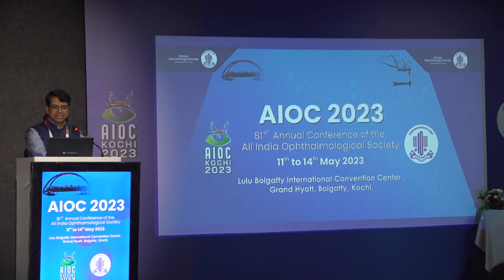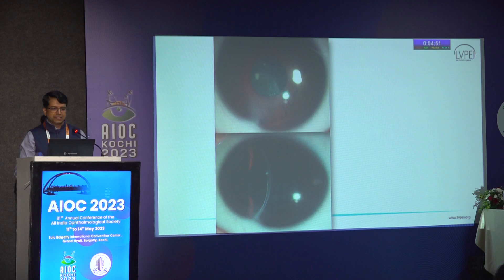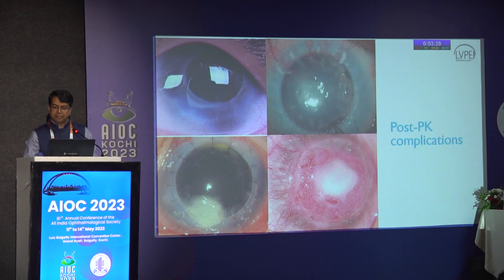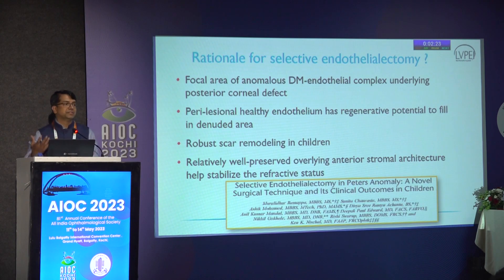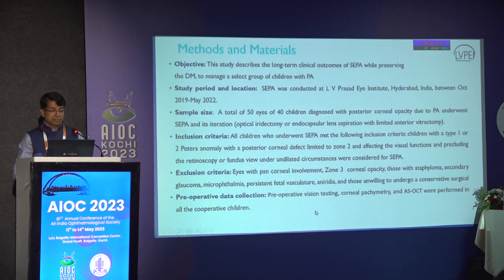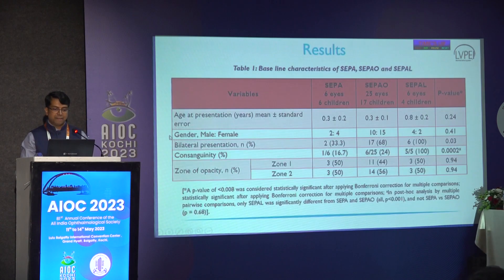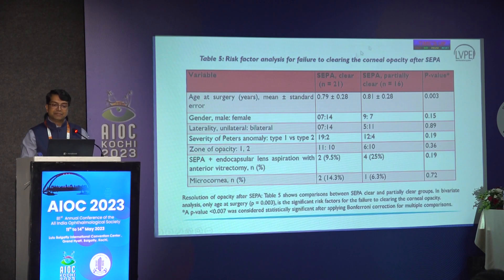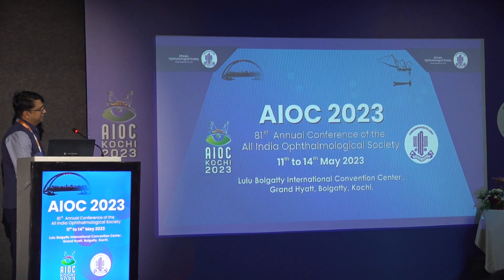AIOC 2023 FP1273 Cornea Semi final topic Dr MURALEEDHARA R Selective Endothelialectomy In Peters